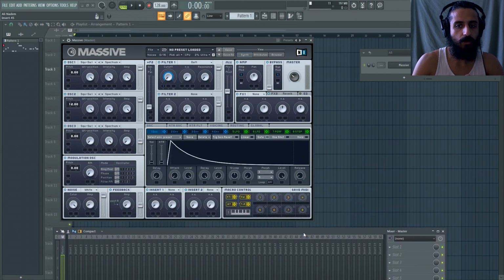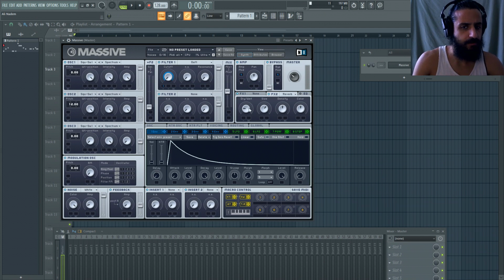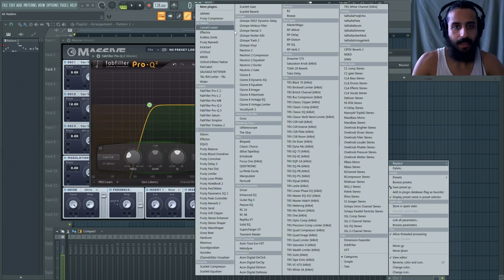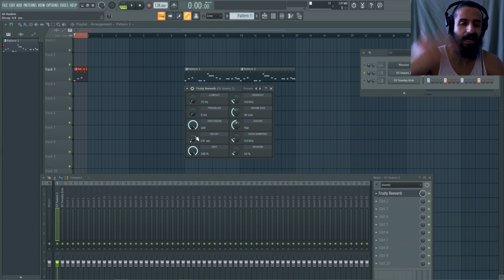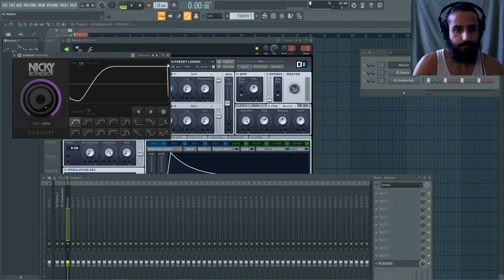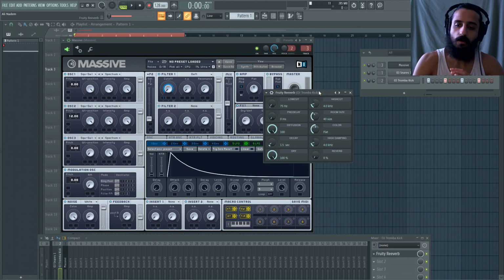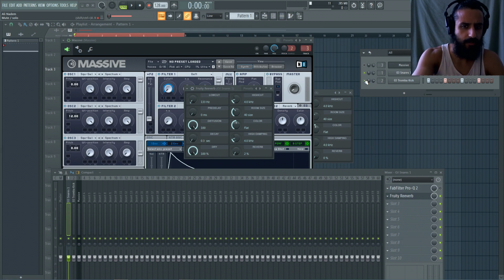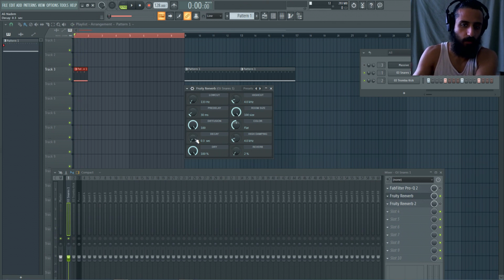Pro Reverb Tips | How To Create Depth In Your Mix | Big Room & EDM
Reverb is very important, it can help make things distant in your mix, adding depth, but it can easily be abused! In this tutorial we will discuss reverb lengths, dry / wet, sizes, pre-delay, different types of reverb, and a whole range of applications. Enjoy!

Also I don't recommend putting reverb on your big room kick / kick, unless it's super tight / small or effect related, just my opinion!